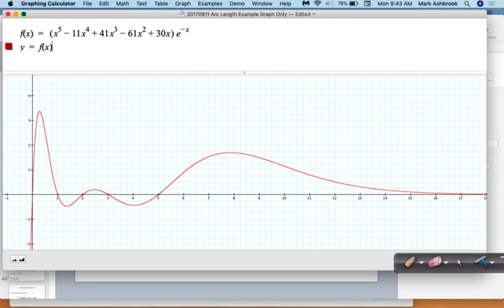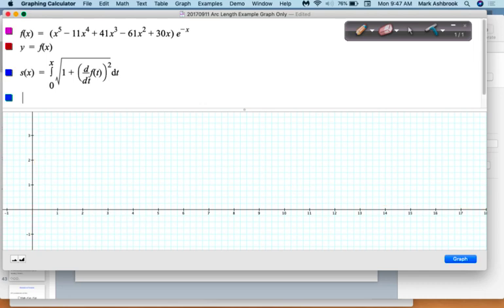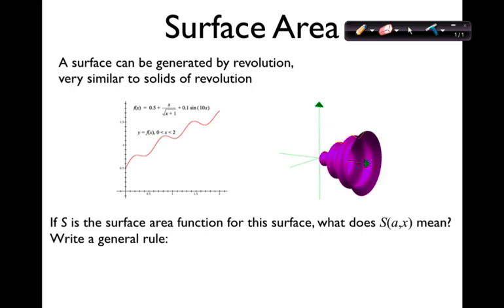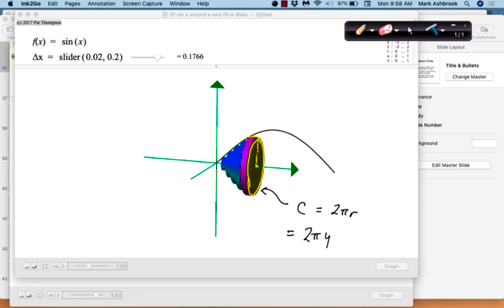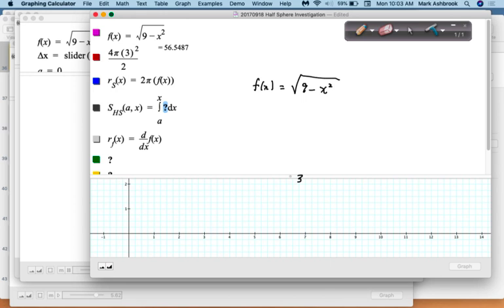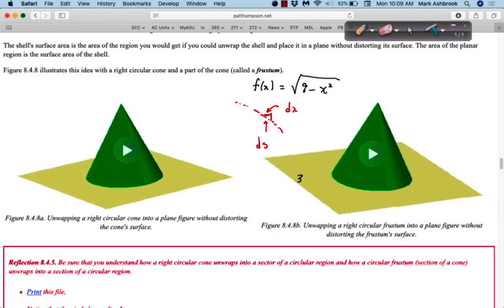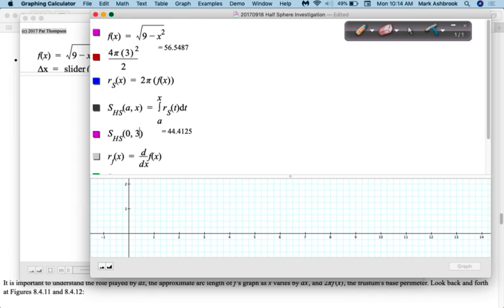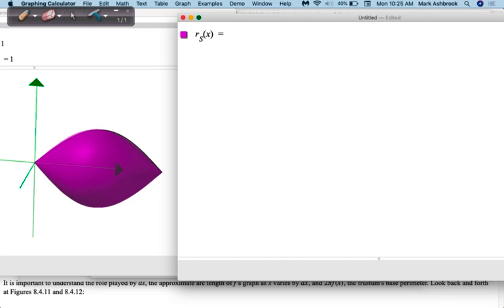MAT 271 Mon Feb 4: Arc Length & Surface Area Intro